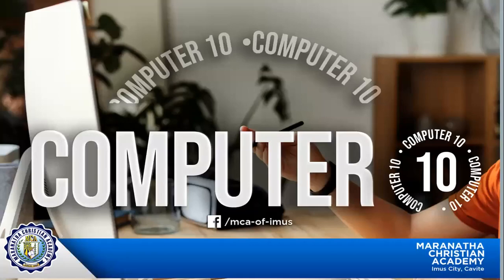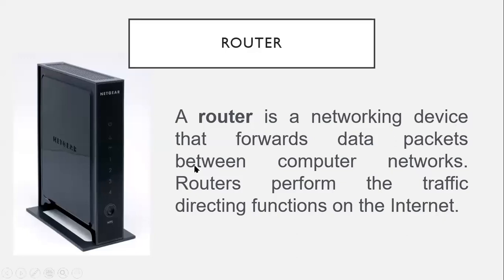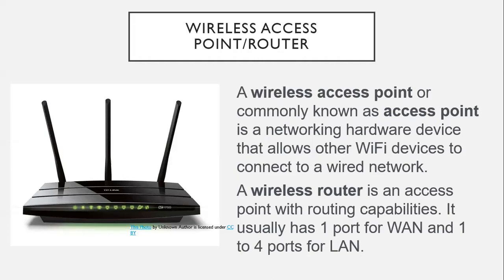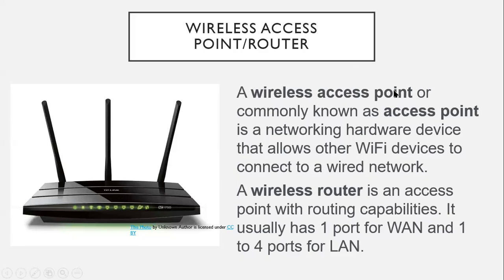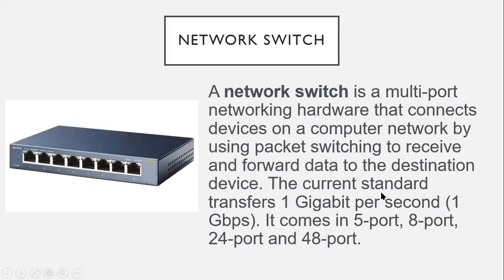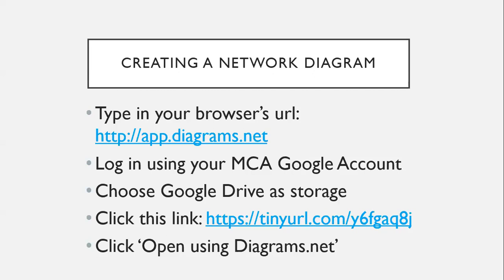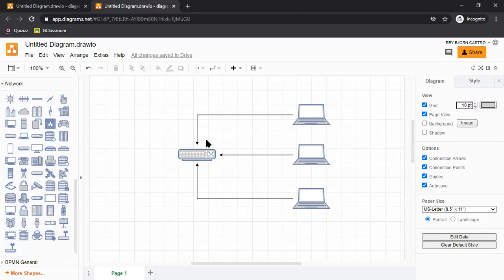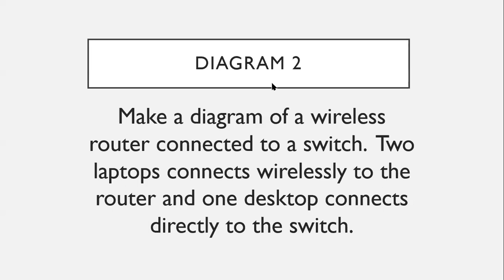Computer 10 Basic Computer Networking